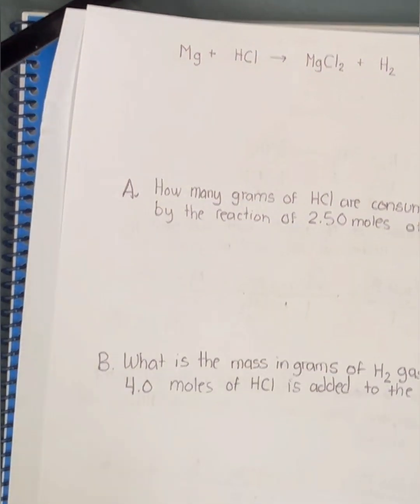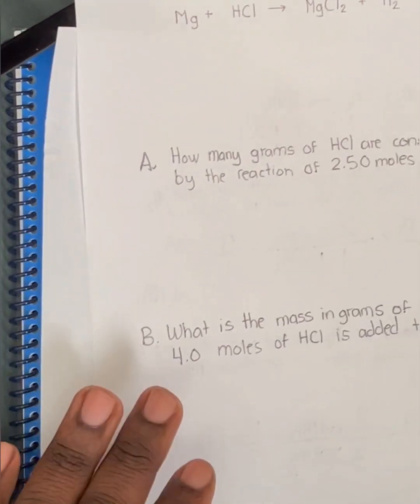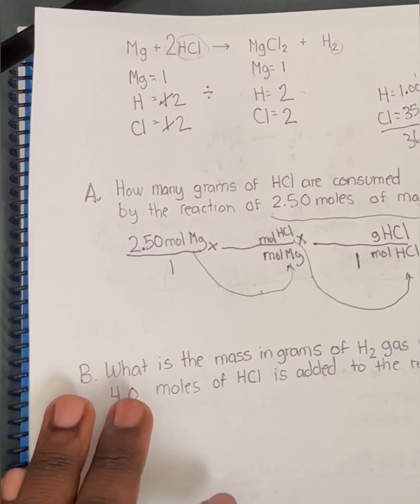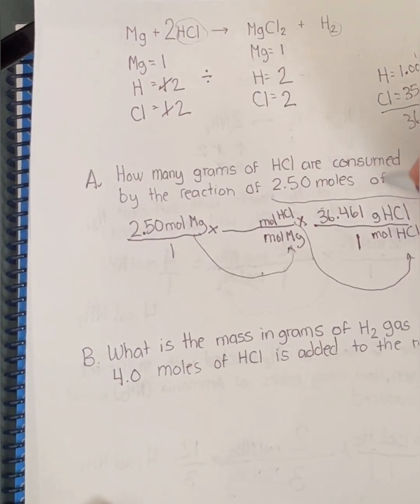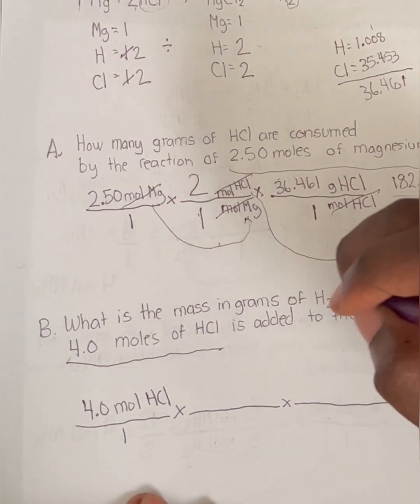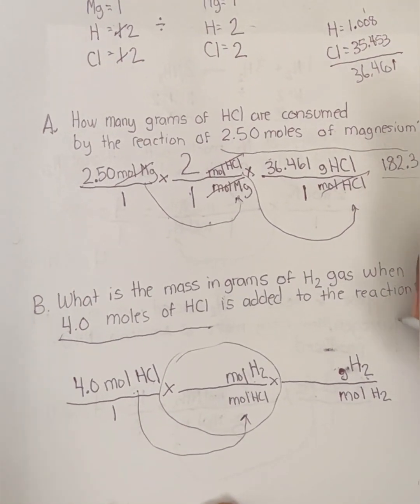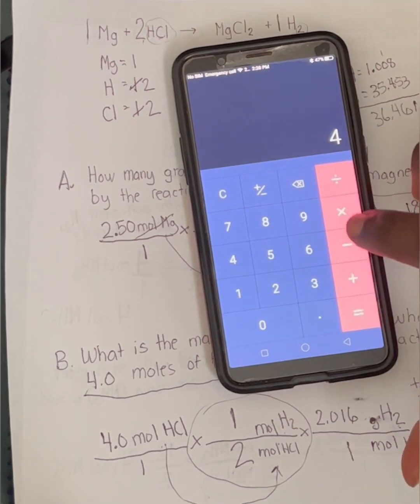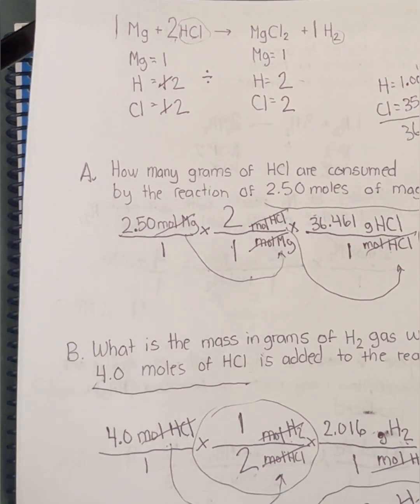Stoichiometry: Converting from Moles to Grams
Learn how to convert from moles to grams in stoichiometry using molar mass! We solve step-by-step examples to help you master this fundamental chemistry skill — essential for students working through stoichiometry, AP Chemistry, or any general chemistry course.